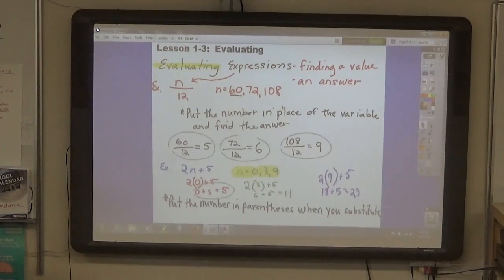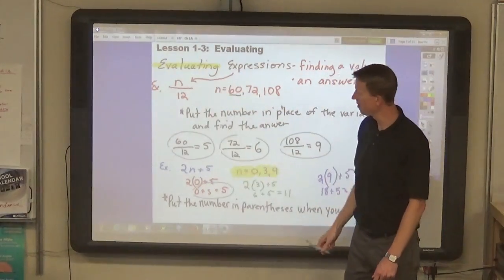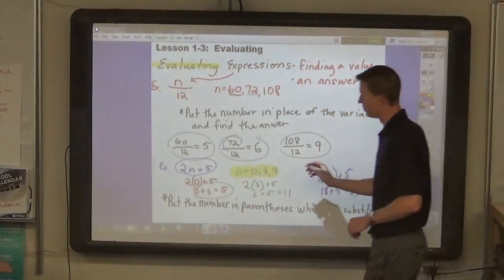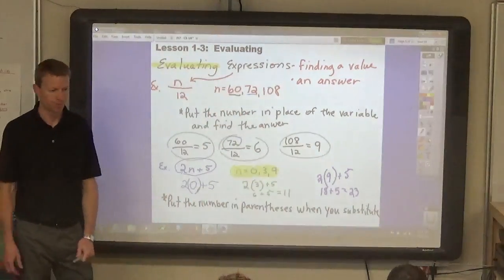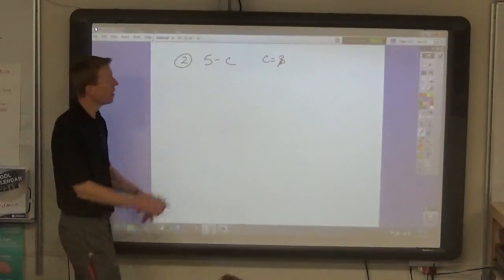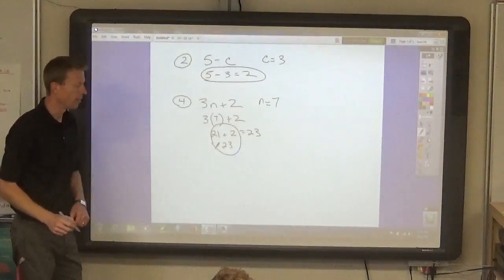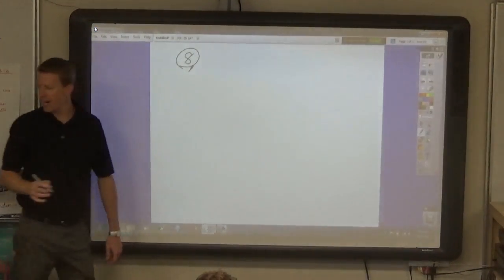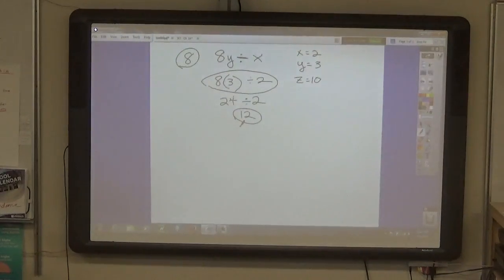M7 Lesson 1 3 Evaluating Expressions